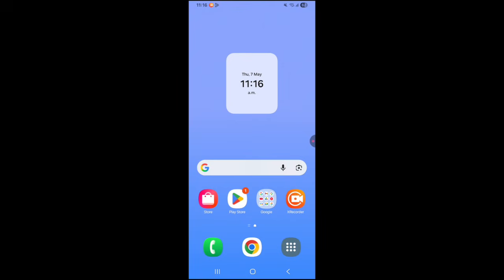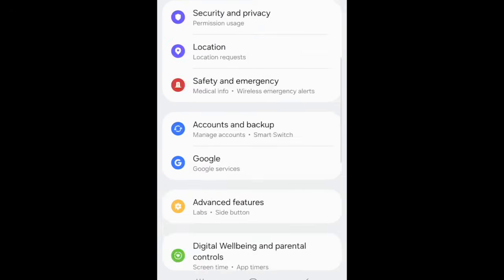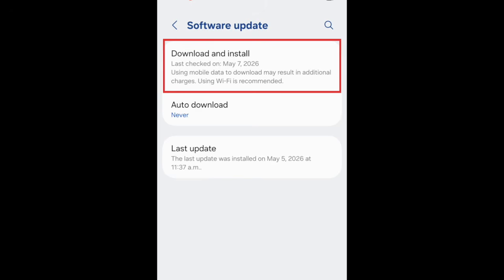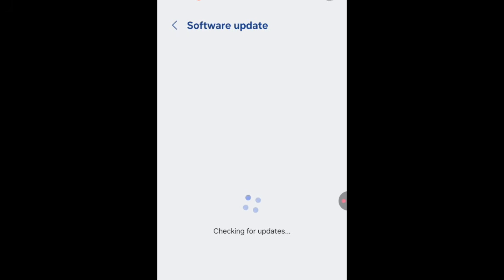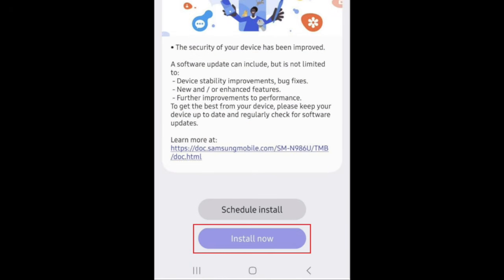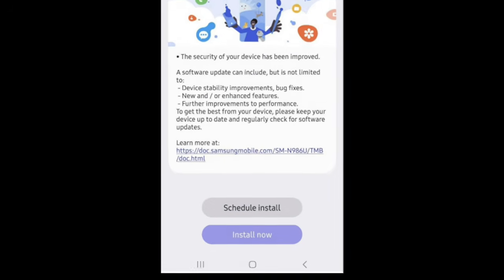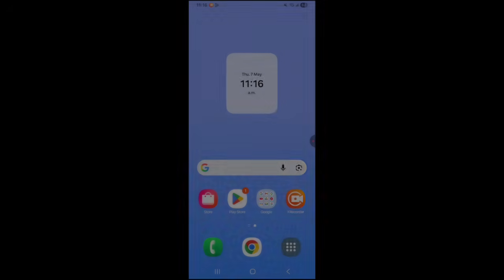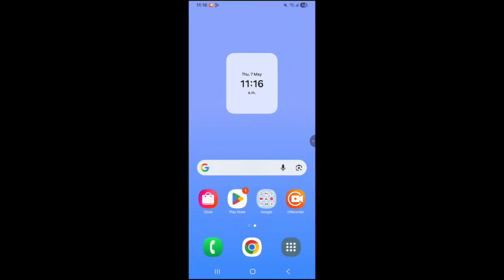How to Update Android Operating System 2026 (Full Guide)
Need to update your Android but not sure how? Watch this video to learn how to update your operating system on your Android smartphone.

To update your Android’s operating system, first open your Settings app. Scroll to the bottom and select Software Update. Then select Download and Install. Your Android will then check for available updates. If an update is available, tap Install at the bottom to update your Android. The update will then be downloaded and installation will complete. Your phone will automatically turn off and restart to finish the update process.